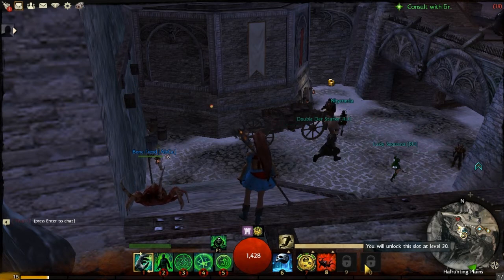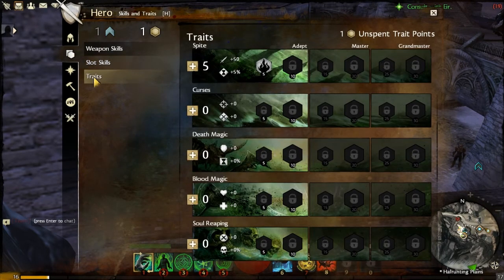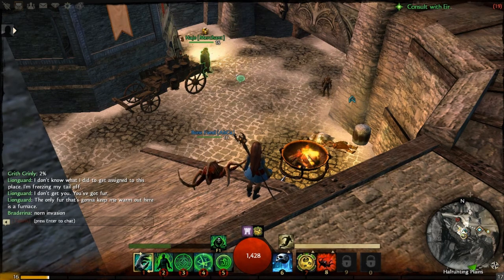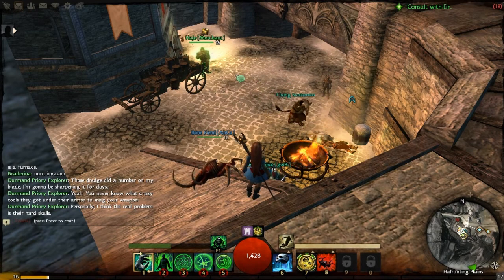Guild Wars 2 Beta - April Beta Weekend Roundup